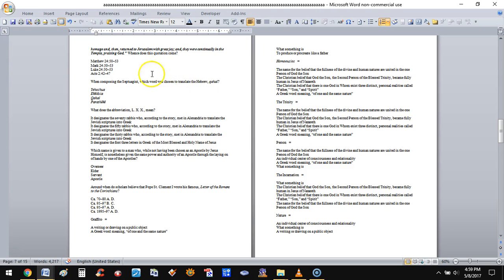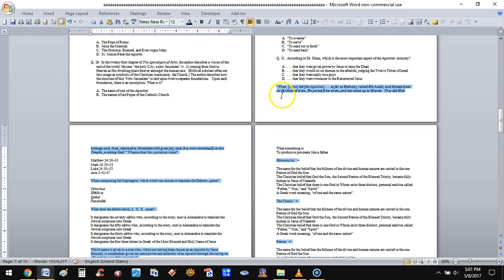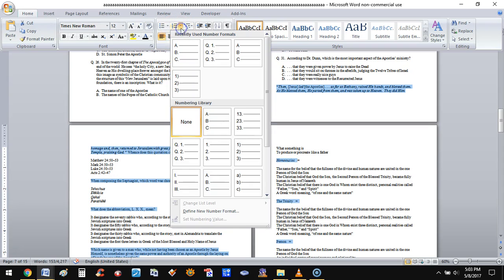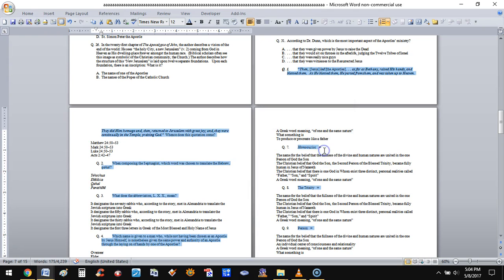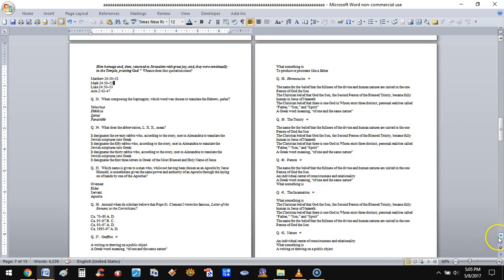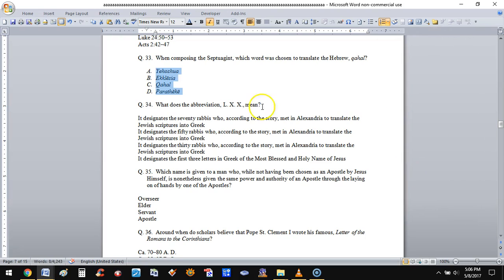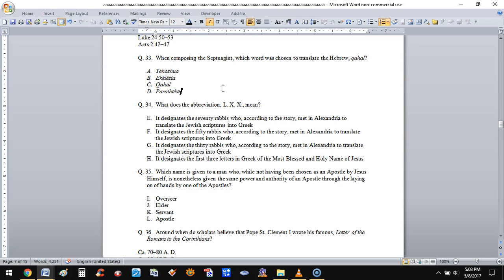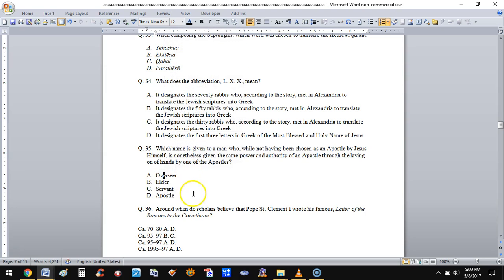HOW EASILY TO CREATE NUMBERING LISTS IN OFFICE 2007